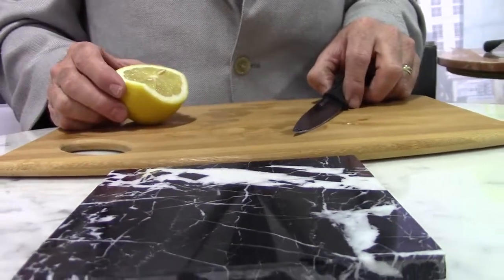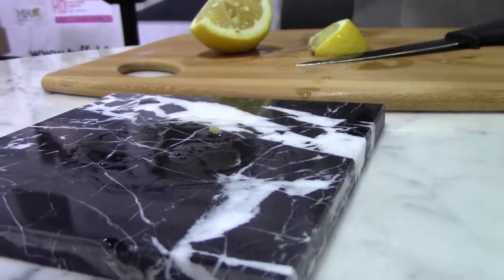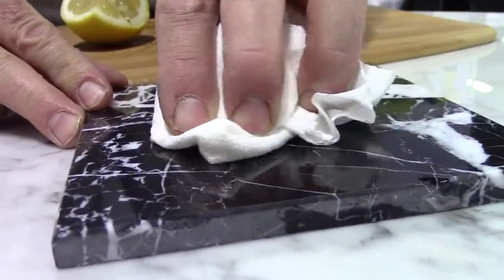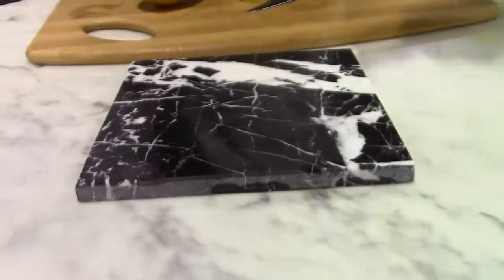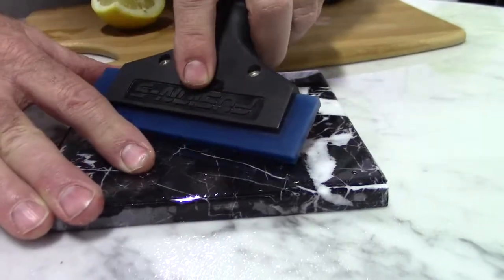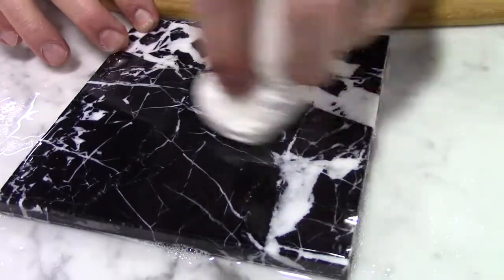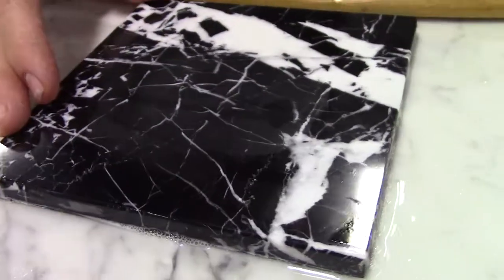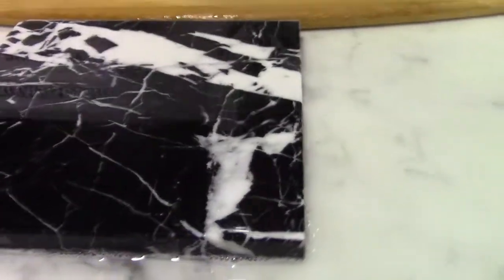How TuffSkin Protects and Repairs Etching on Marble, Onyx & Travertine Surfaces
Click to watch how TuffSkin Surface Protection not only protects but repairs etching on marble, onyx or travertine surfaces. TuffSkin is a proprietary stone laminate surface protection designed specifically to protect countertops, tables, bars and vanities.